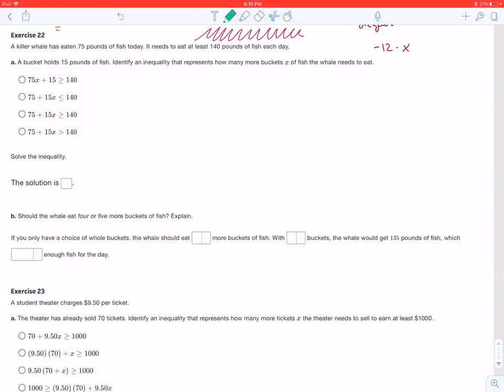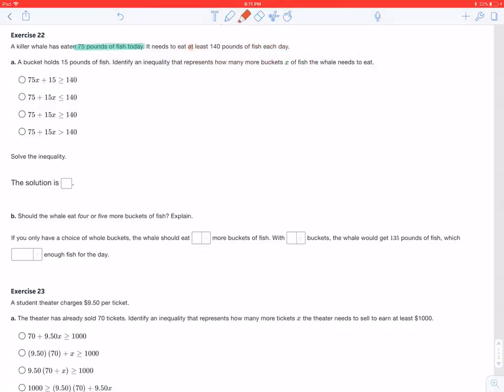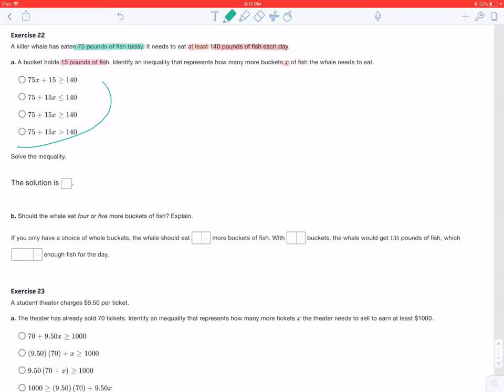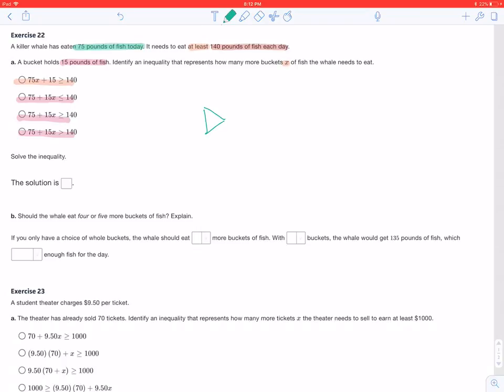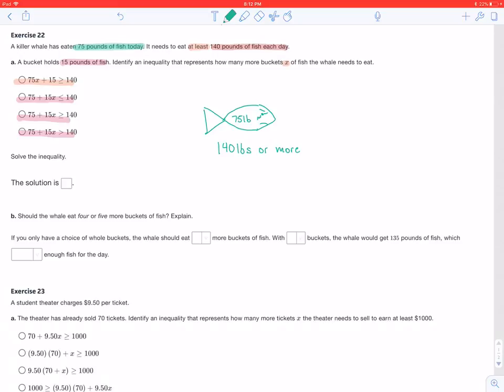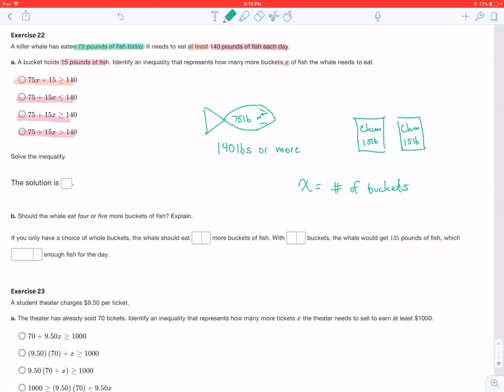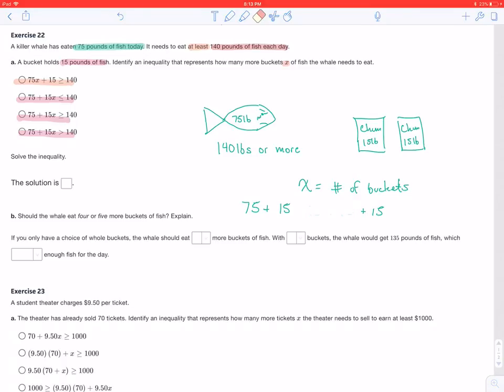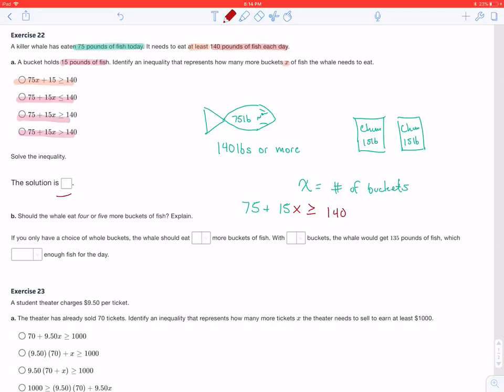4.4 Big Ideas 22